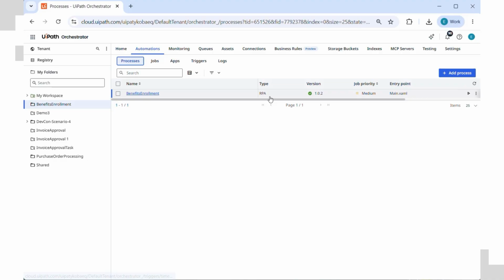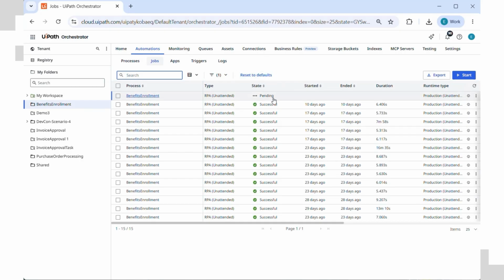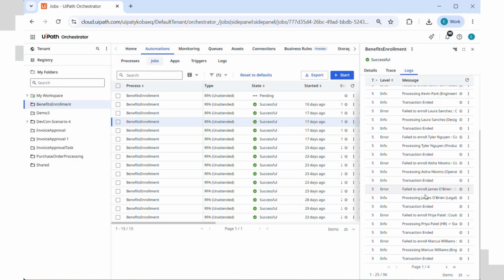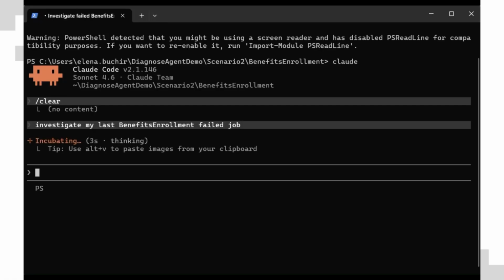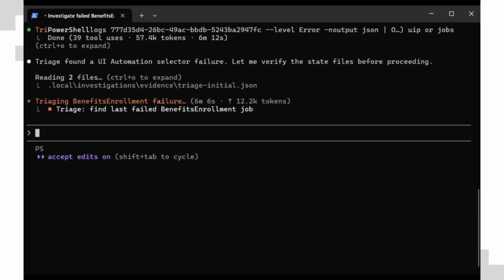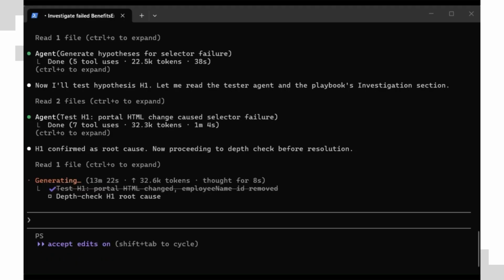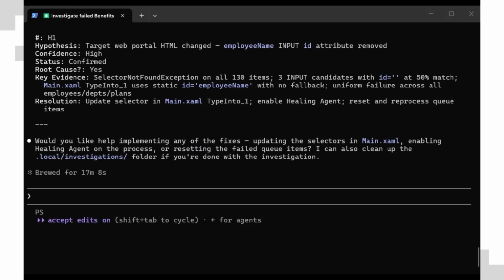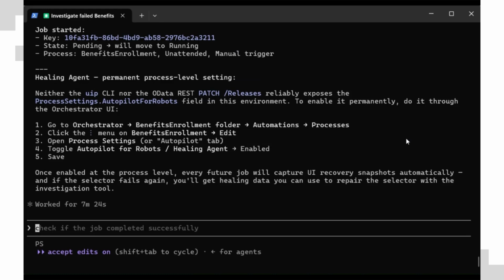Troubleshooting with UiPath for Coding Agents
Troubleshoot and resolve automation failures with UiPath for Coding Agents. Simply describe the issue in plain language, and your coding agent takes over the investigation. It connects to your platform data, gathers evidence, evaluates hypotheses, and surfaces the root cause along with a recommended fix.